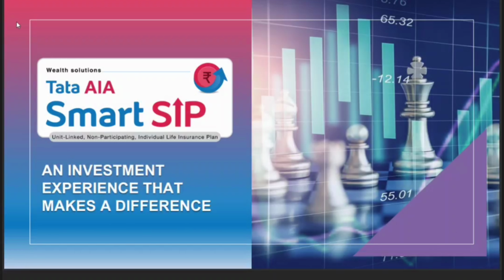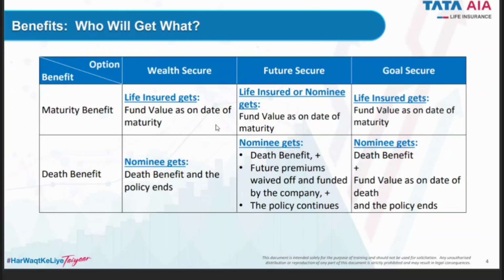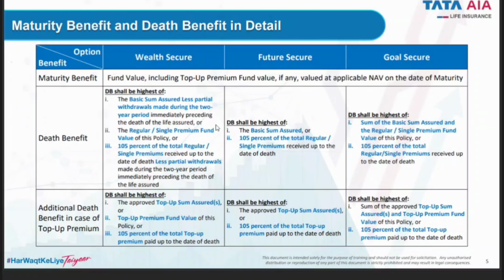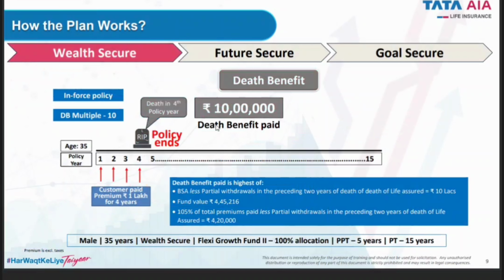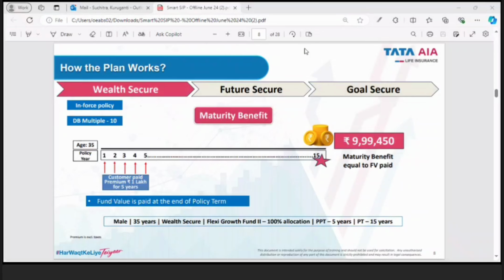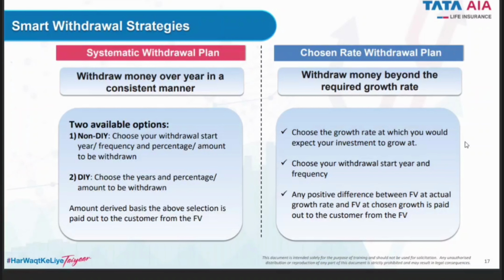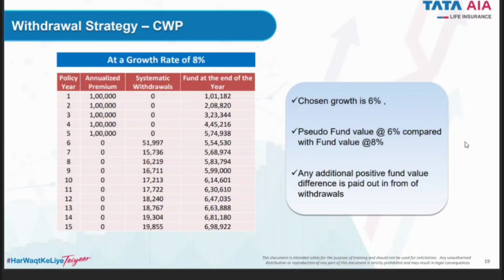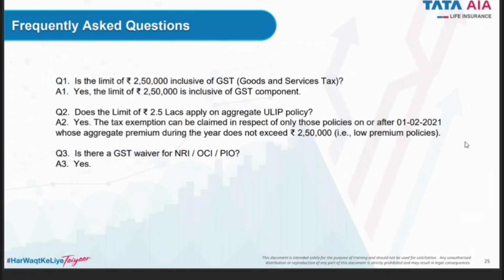TATA AIA SMART SIP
TATA AIA SMART Systematic investment plan